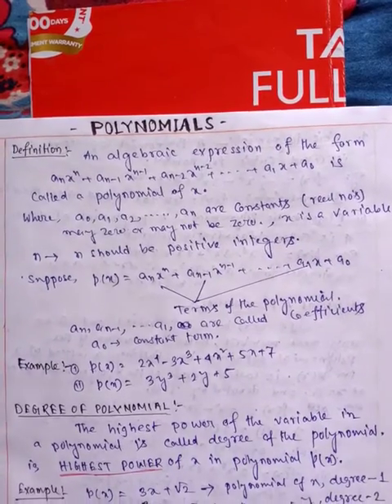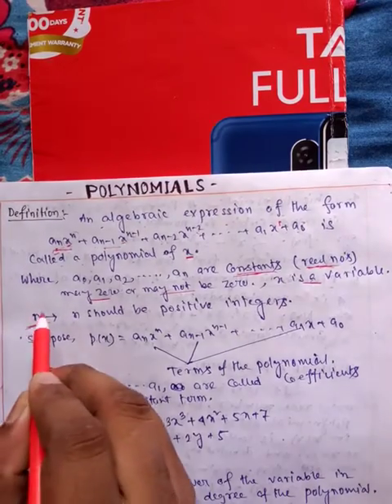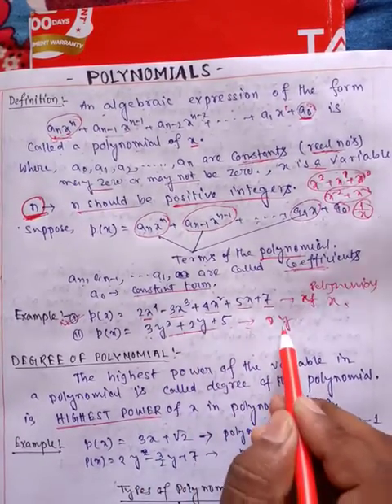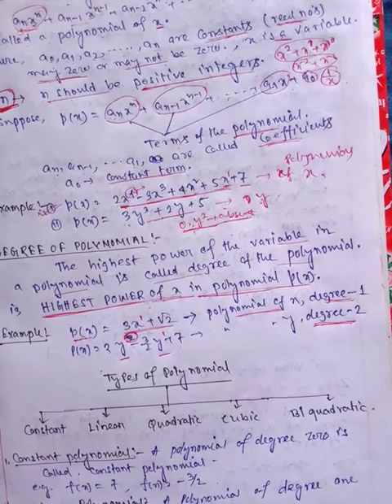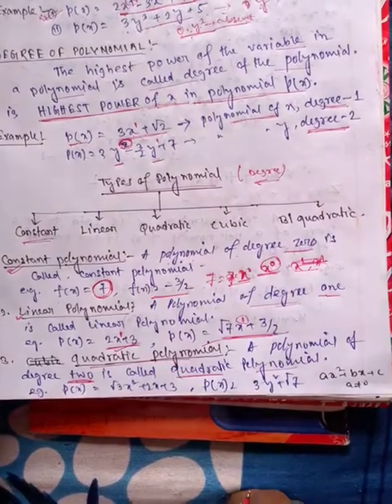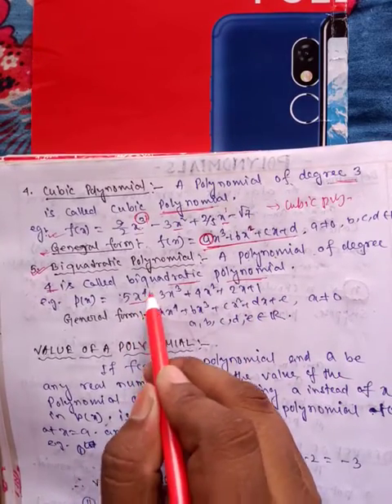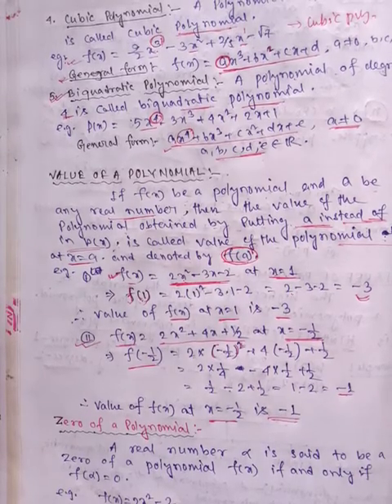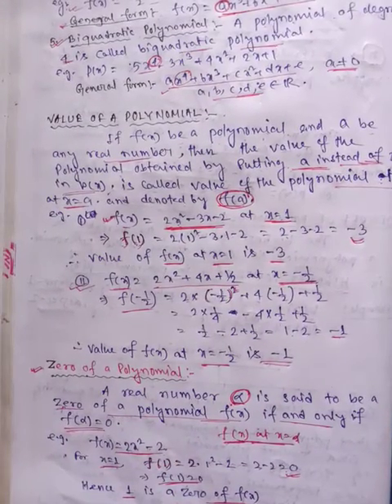Class-X|| Introduction to Polynomials||Chapter-02|| CBSE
Here I have discussed about definition of polynomial, degree of Polynomials, classification of Polynomials, zeroes of Polynomials.